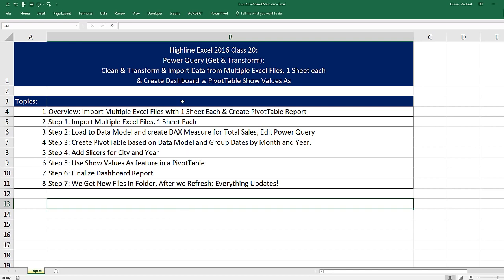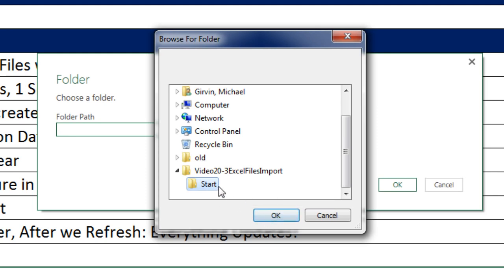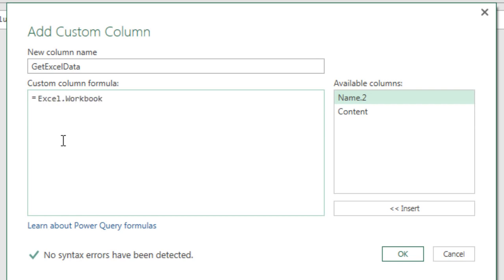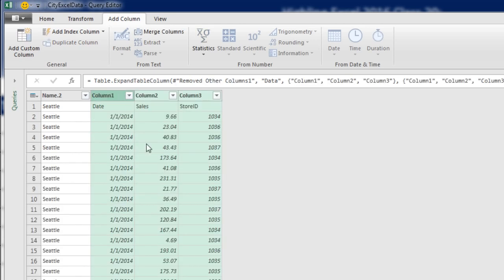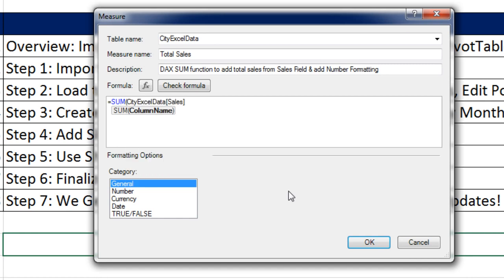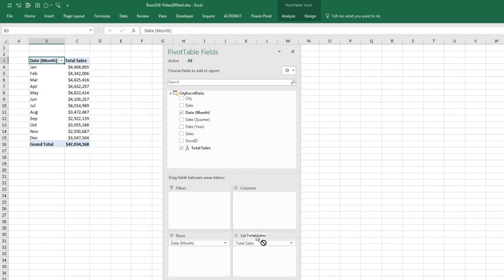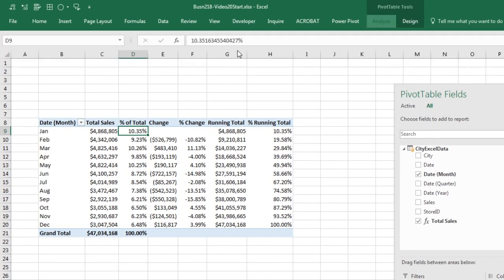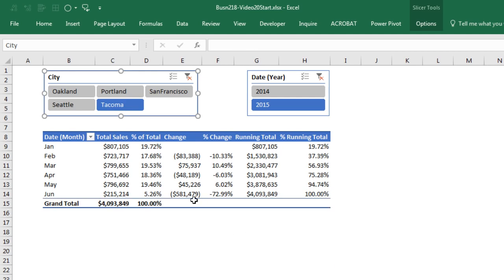Highline Excel 2016 Class 20